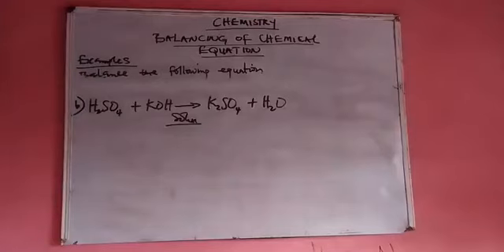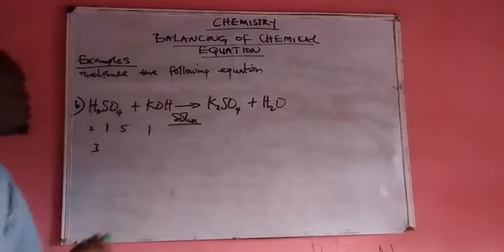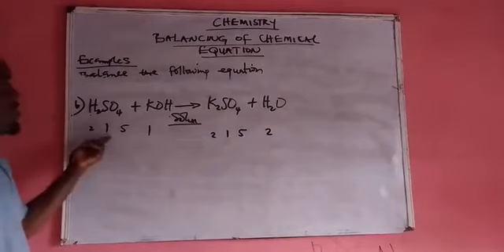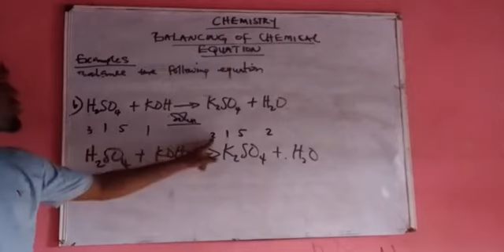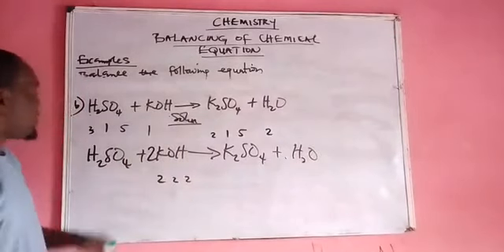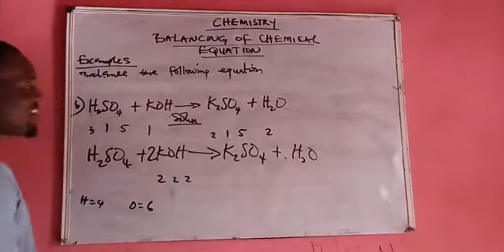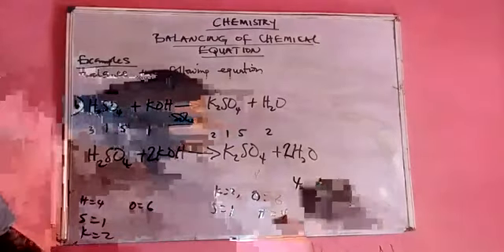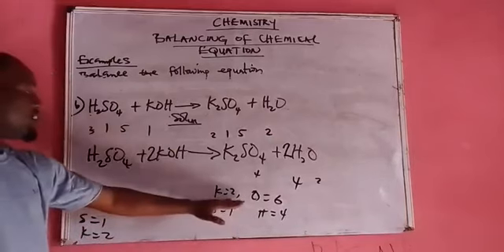BALANCING OF CHEMICAL EQUATION 2